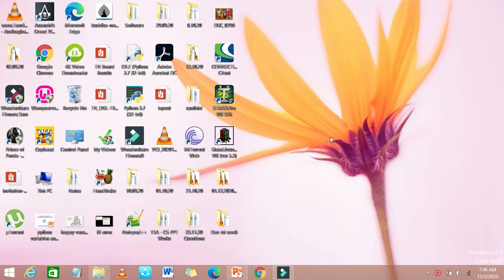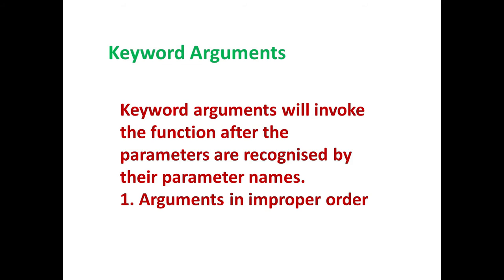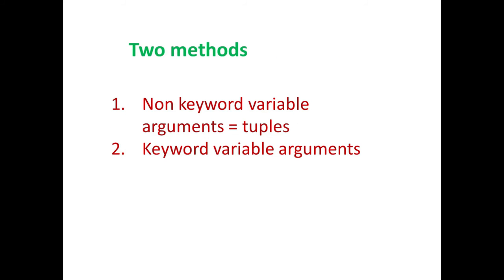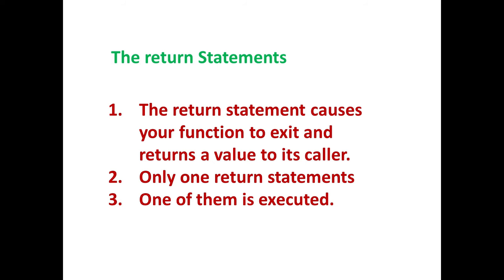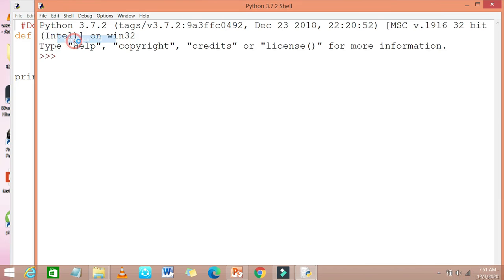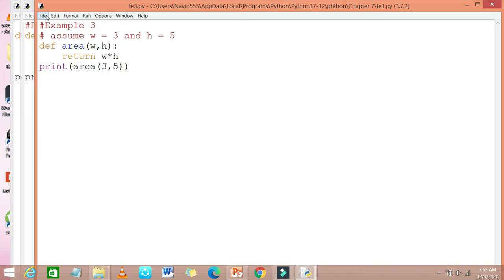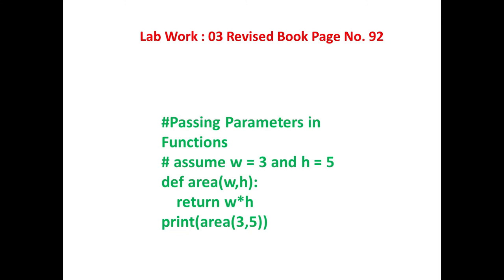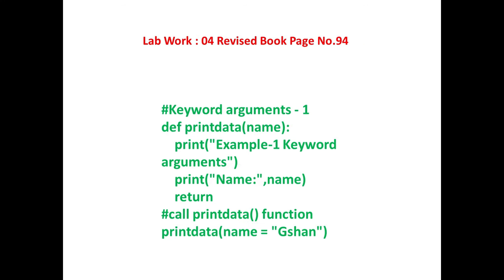XII A e m ch07 part2 05 12 20